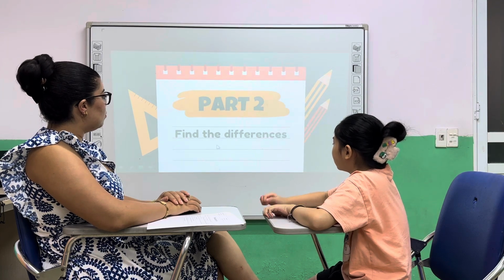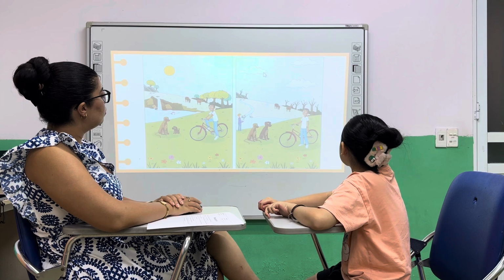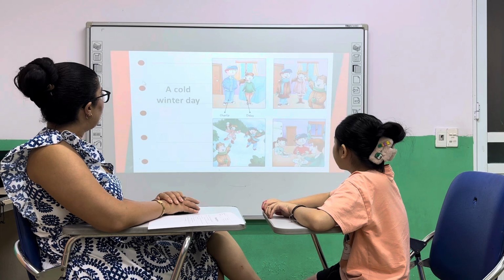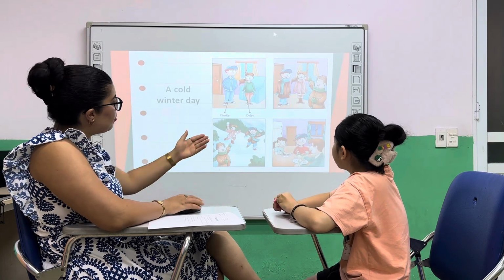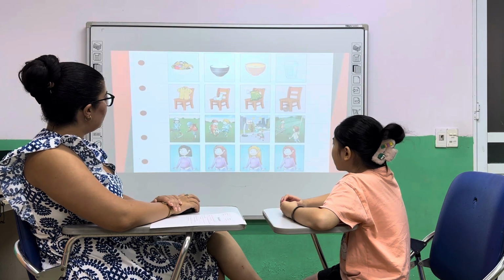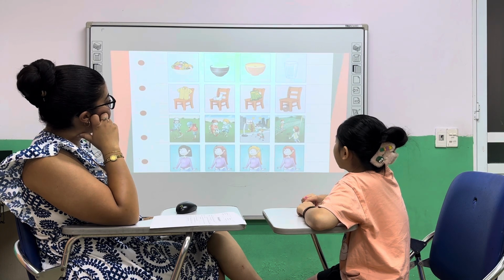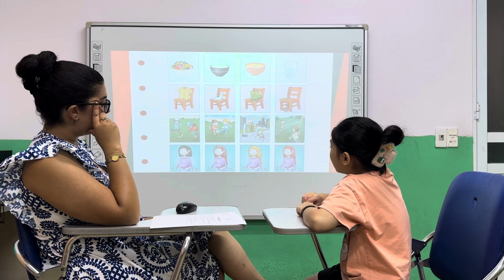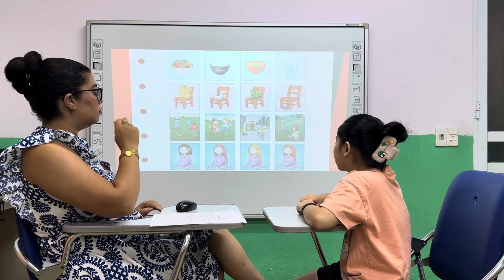Lily - Movers 2F - Spk Test OW4 (U7,8,9) (20/9/2024)